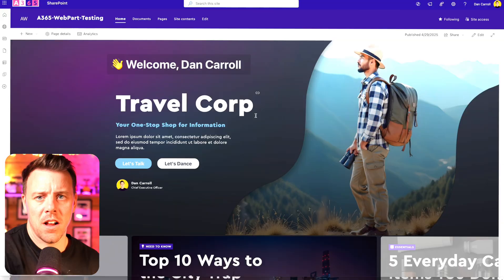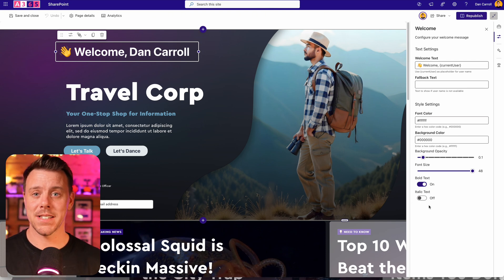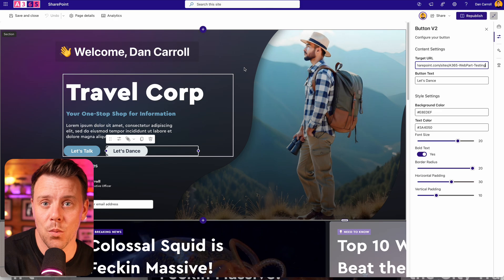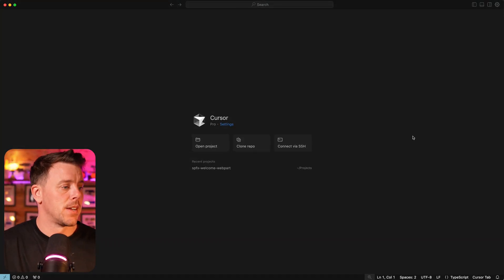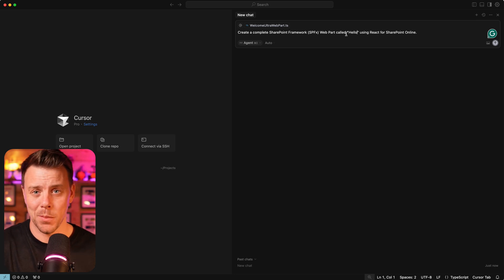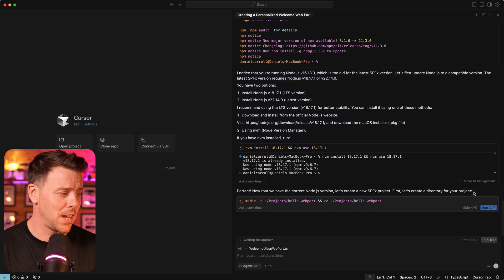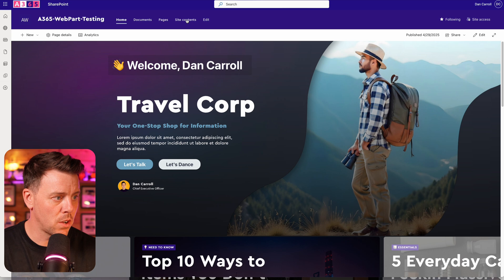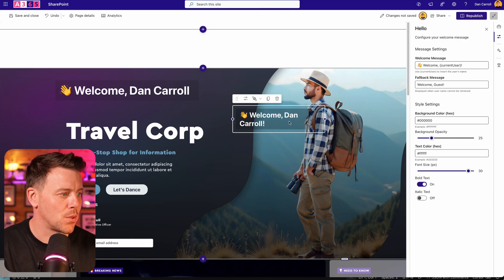I Let AI Build My SharePoint Web Part—Here’s What Happened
Ever wanted to build your own SharePoint Framework (SPFx) web parts—but thought you needed to be a developer? Think again.

In this video, I walk you through how I used AI (Cursor AI) to build custom SharePoint web parts without writing a single line of code. You’ll see:

✅ How I created a Welcome Web Part that greets users by name
✅ How to structure your prompts using User Stories & Acceptance Criteria
✅Step-by-step how to use Cursor AI to generate working SPFx code

This video is perfect for site owners, intranet managers, or anyone curious about no-code/low-code AI tools in Microsoft 365.

🎥 Video Chapters

0:00 - Introduction
2:00 - Custom Web Part Demo
5:47 - Introducing Cursor AI
7:11 - How to create prompts with User Stories and Acceptance Criteria
10:23 - Using Cursor to create a custom web part
14:16 - How to install a custom web part in SharePoint Online
15:18 - How to add a custom web part to your SharePoint site